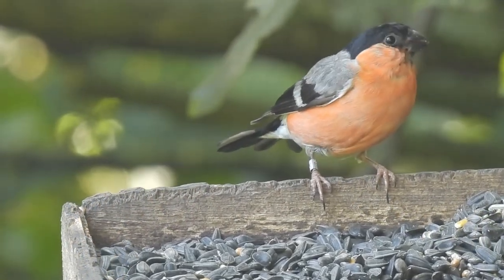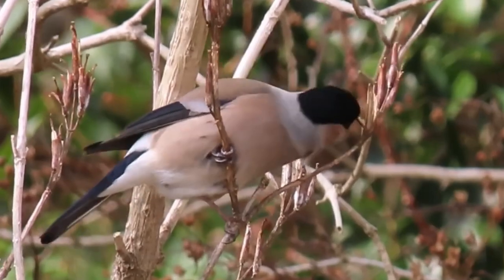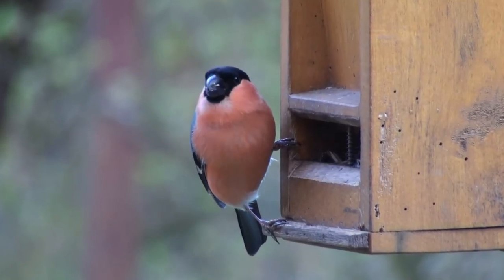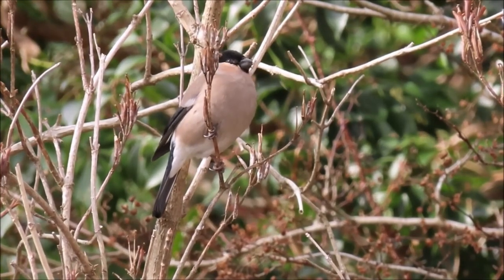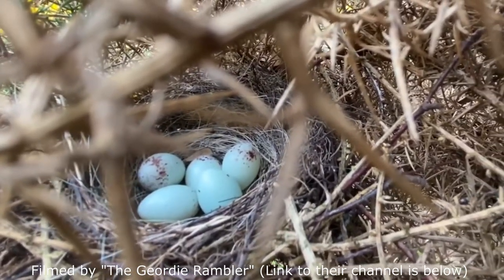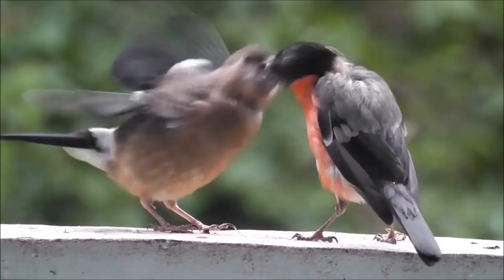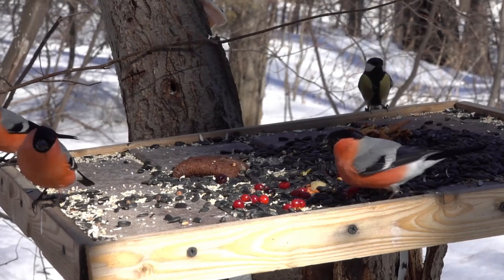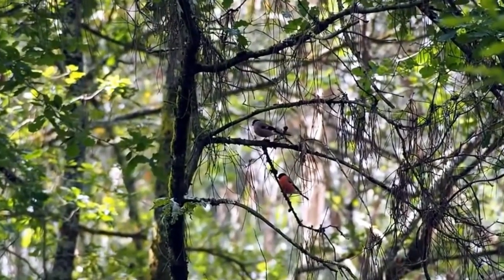Things you need to know about the BULLFINCH!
The Eurasian bullfinch, also known as the common bullfinch, is a small but vibrant bird species that belongs to the finch family. With its distinctively plump and round appearance, the bullfinch is a popular sight among bird enthusiasts and nature lovers alike. Known for its colourful plumage and cheerful song, this charming bird is native to Europe and Asia. In this article, we will explore the fascinating world of the Eurasian bullfinch, learning about its habitat, behaviour, diet, and more. Whether you're an avid birdwatcher or simply curious about this delightful creature, watch on to discover all you need to know about the Eurasian bullfinch.

Thanks to @thegeordierambler4373 @birdsnestsnature and @WatchRWildlife for letting me use their footage.

Some of the other footage and images used in this video were obtained using creative commons licences, the originals can be found at: